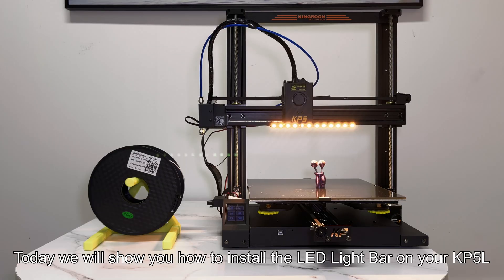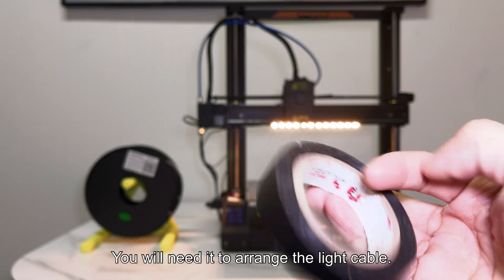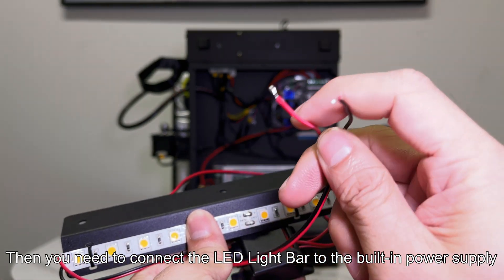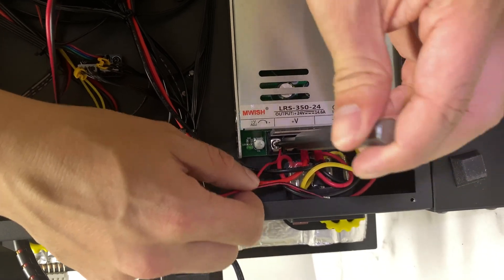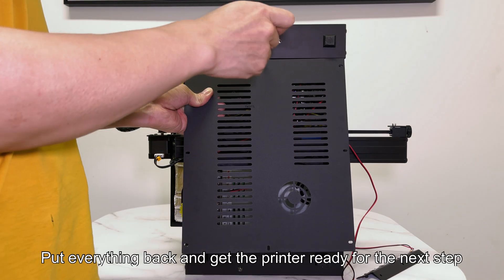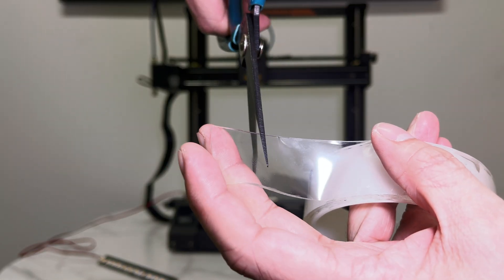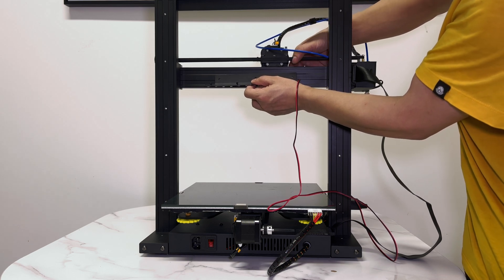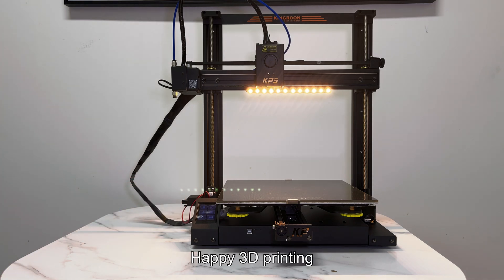How to Install the LED Light Bar on the KINGROON KP5L 3D Printer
Today we will show you how to install the LED Light Bar on your KINGROON KP5L 3D printer. By doing so you can light up your prints and take beautiful videos and photos. The installation is quite easy. Since it requires opening the printer to modify its structure, the warranty might lose, and you are doing it at your own risk, please do remember to follow the instruction.

【Highly Recommend Accessories】